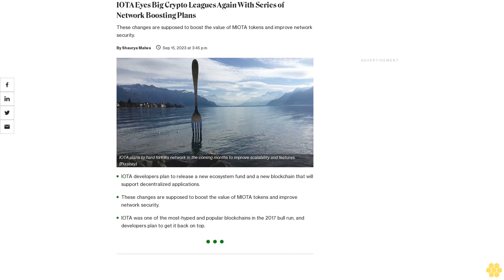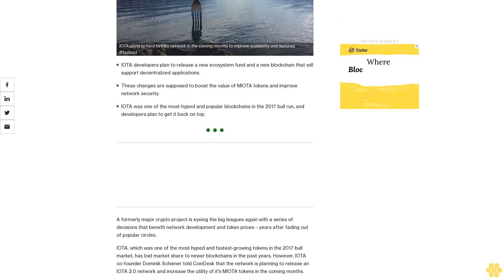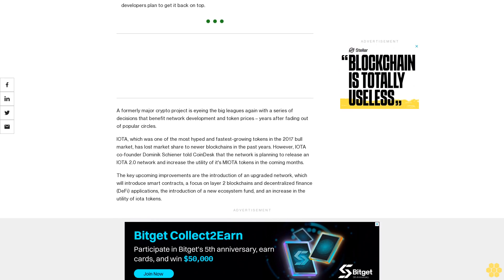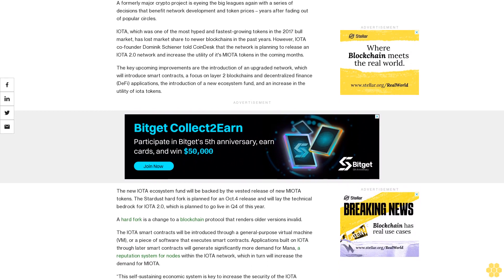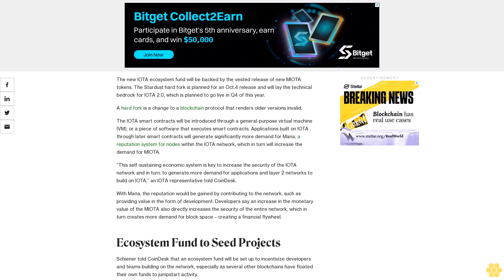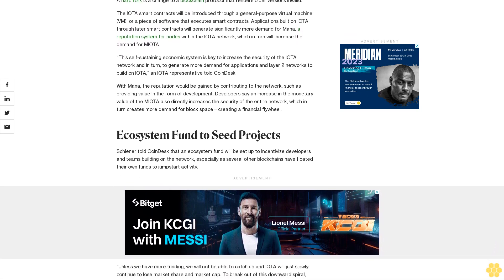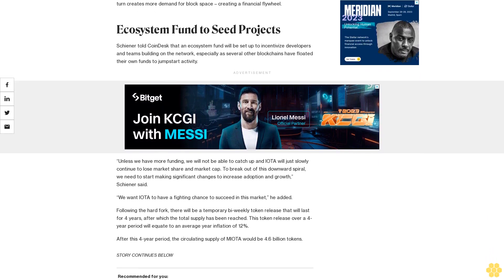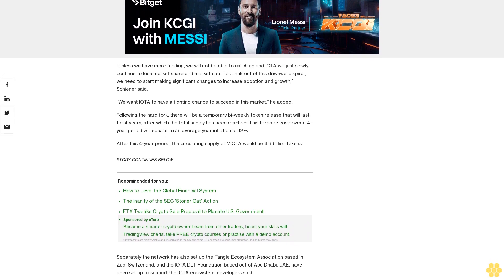IOTA Eyes Big Crypto Leagues Again With Series of Network Boosting Plans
These changes are supposed to boost the value of MIOTA tokens and improve network security.

IOTA developers plan to release a new ecosystem fund and a new blockchain that will support decentralized applications.

IOTA was one of the most-hyped and popular blockchains in the 2017 bull run, and developers plan to get it back on top.

A formerly major crypto project is eyeing the big leagues again with a series of decisions that benefit network development and token prices – years after fading out of popular circles.

IOTA, which was one of the most hyped and fastest-growing tokens in the 2017 bull market, has lost market share to newer blockchains in the past years. However, IOTA co-founder Dominik Schiener told CoinDesk that the network is planning to release an IOTA 2.0 network and increase the utility of it's MIOTA tokens in the coming months.

The key upcoming improvements are the introduction of an upgraded network, which will introduce smart contracts, a focus on layer 2 blockchains and decentralized finance (DeFi) applications, the introduction of a new ecosystem fund, and an increase in the utility of iota tokens.

The new IOTA ecosystem fund will be backed by the vested release of new MIOTA tokens. The Stardust hard fork is planned for an Oct.4 release and will lay the technical bedrock for IOTA 2.0, which is planned to go live in Q4 of this year.

A hard fork is a change to a blockchain protocol that renders older versions invalid.

The IOTA smart contracts will be introduced through a general-purpose virtual machine (VM), or a piece of software that executes smart contracts. Applications built on IOTA through later smart contracts will generate significantly more demand for Mana, a reputation system for nodes within the IOTA network, which in turn will increase the demand for MIOTA.

“This self-sustaining economic system is key to increase the security of the IOTA network and in turn, to generate more demand for applications and layer 2 networks to build on IOTA,” an IOTA representative told CoinDesk.

With Mana, the reputation would be gained by contributing to the network, such as providing value in the form of development. Developers say an increase in the monetary value of the MIOTA also directly increases the security of the entire network, which in turn creates more demand for block space – creating a financial flywheel.

Ecosystem Fund to Seed Projects.

Schiener told CoinDesk that an ecosystem fund will be set up to incentivize developers and teams building on the network, especially as several other blockchains have floated their own funds to jumpstart activity.

“Unless we have more funding, we will not be able to catch up and IOTA will just slowly continue to lose market share and market cap. To break out of this downward spiral, we need to start making significant changes to increase adoption and growth,” Schiener said.

“We want IOTA to have a fighting chance to succeed in this market,” he added.

Following the hard fork, there will be a temporary bi-weekly token release that will last for 4 years, after which the total supply has been reached. This token release over a 4-year period will equate to an average year inflation of 12%.

After this 4-year period, the circulating supply of MIOTA would be 4.6 billion tokens.

Separately the network has...